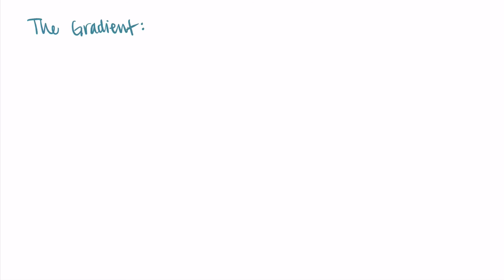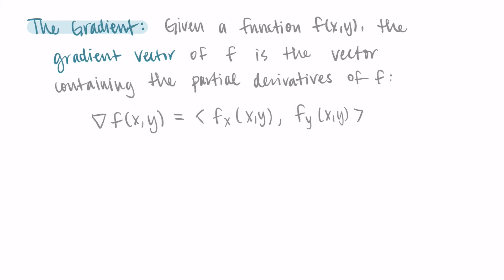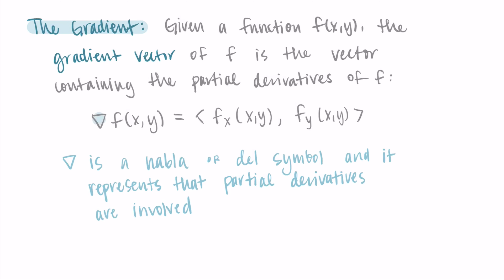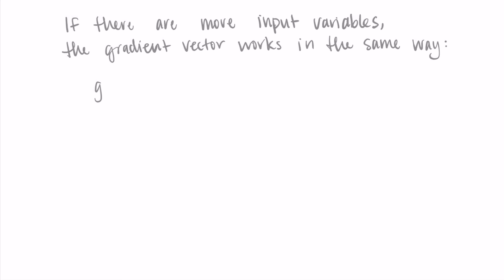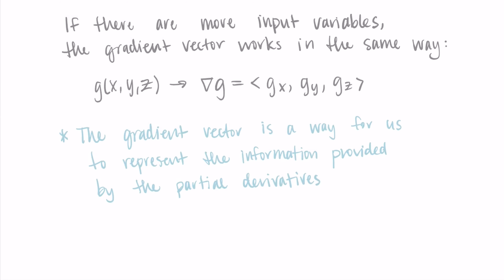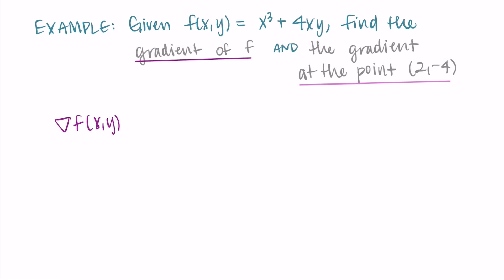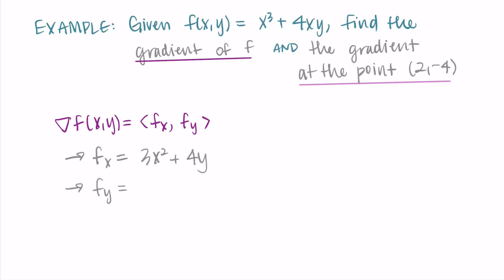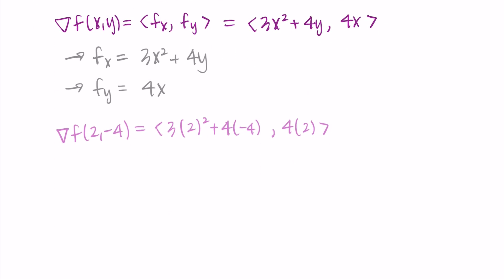The Gradient Vector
In this video we introduce the concept of a gradient vector containing the partial derivatives of a function.